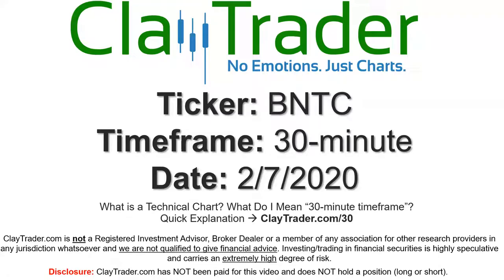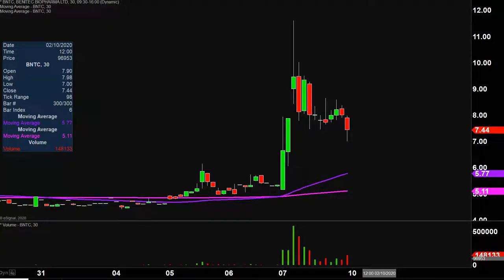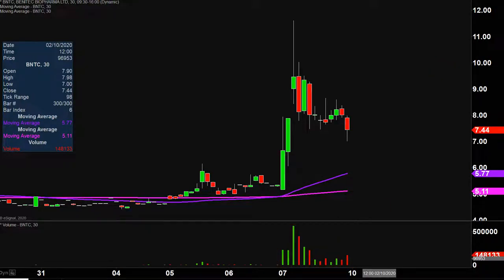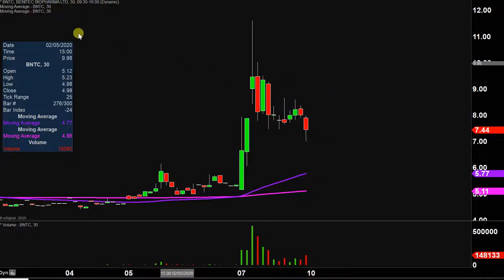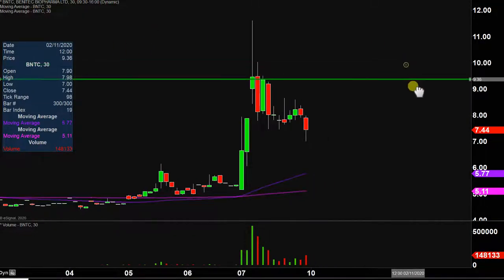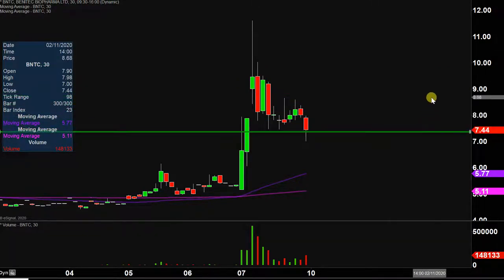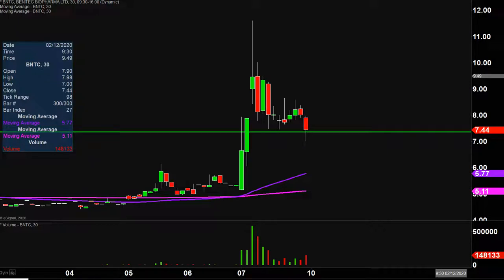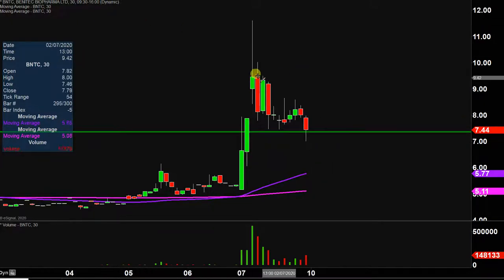Benitec Biopharma Limited - BNTC Stock Chart Technical Analysis for 02-07-2020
Learn how to read stock charts and identify technical patterns as ClayTrader does a quick stock chart review on Benitec Biopharma Limited (BNTC).